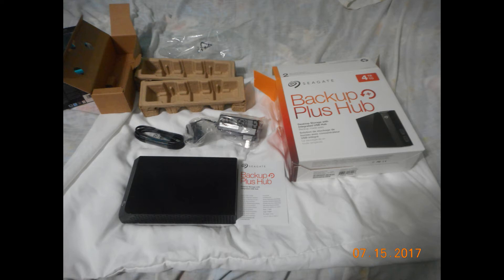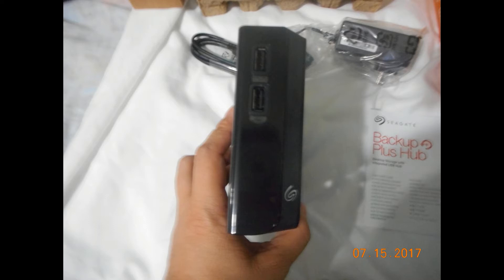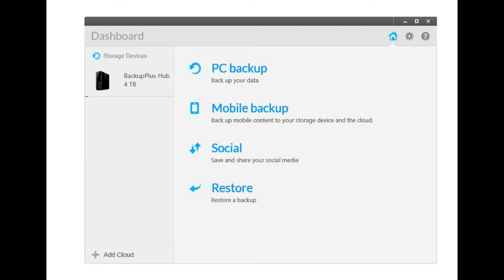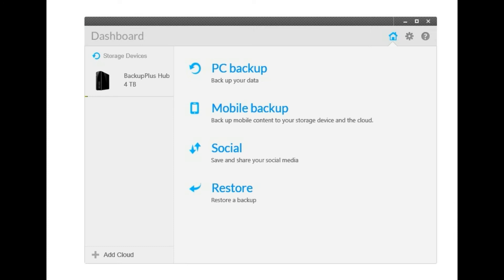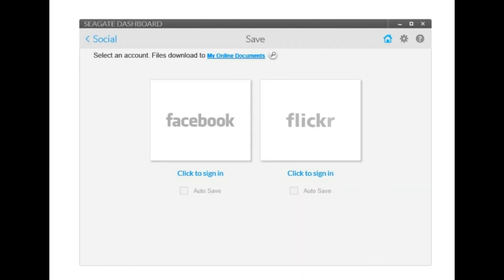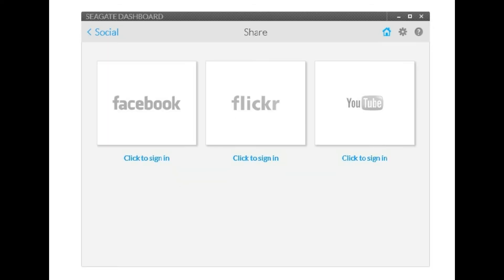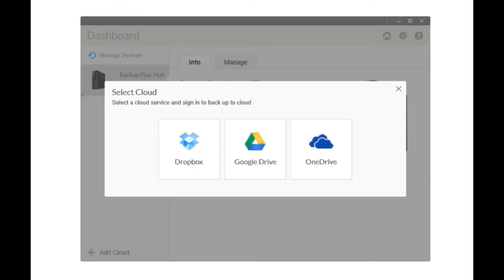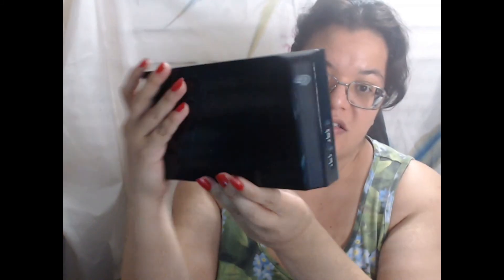Seagate Backup Plus Hub (4TB)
My review of this great external hard drive. Windows and Mac compatible.